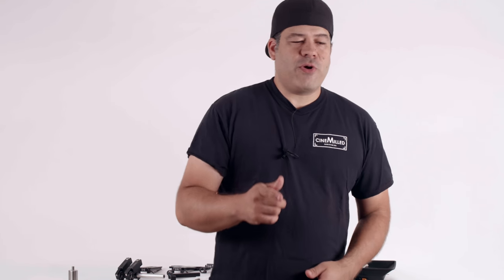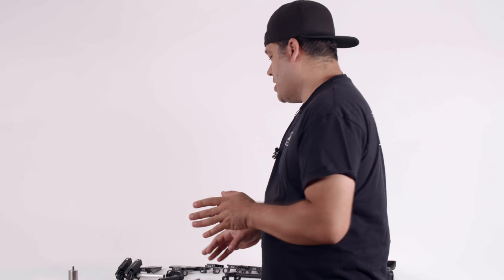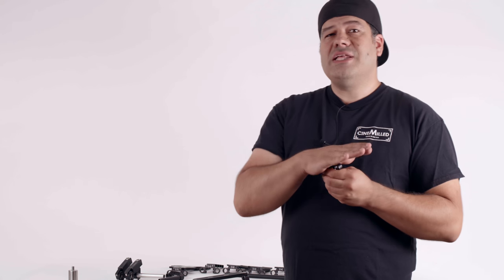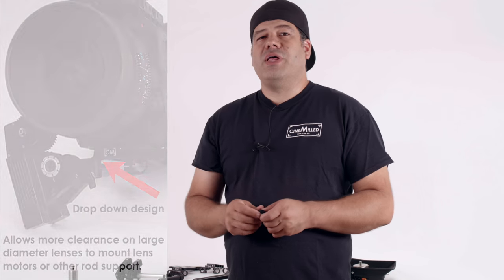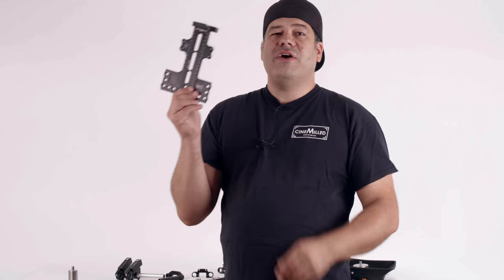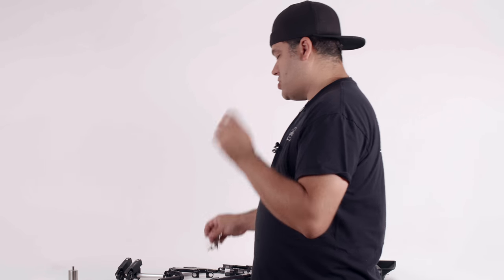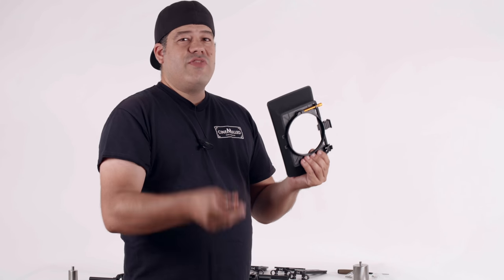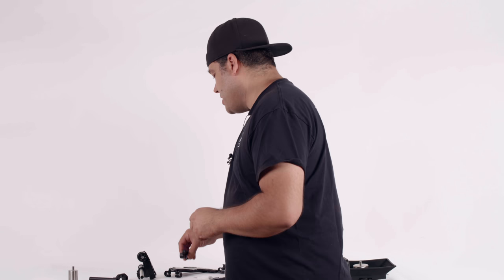CineMilled Rod support for Ronin/Movi gimbal dovetails (LWS )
The Cinemilled Rod support works with standard 15mm rods. We use industry standard LWS "Light weight studio" which is 60mm center to center. Which is the most popular rod standard, allowing you to add a variety of lens-related accessories, like matte boxes and lens control motors.

Can be used with any 15mm rod like the ones included with the Ronin or other accessories.

Additionally, they are drilled in a way you can mount to ANY RONIN or ANY MOVI camera dovetail. This means factory dovetails or any of our Cinemilled PRO Dovetail system. We include the M4 screws to mount to Ronin dovetails and the M3 screws to mount to MOVI dovetails.

We offset the rods lower than your dovetail. This give you MORE room to mount lens motors on lenses with LARGE diameter barrels.

Also we designed our bracket to be really low profile. So it does not protrude above the dovetail surface. This mean if the bottom of the camera you are mounting is big enough to hang off the end of the dovetail it will not create any clearance issues.